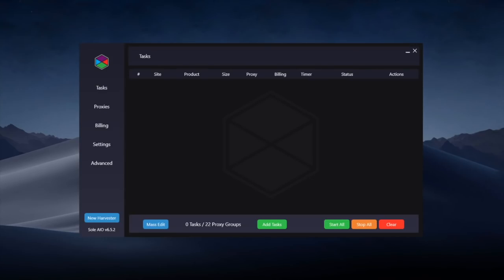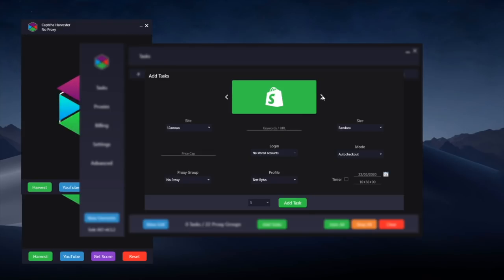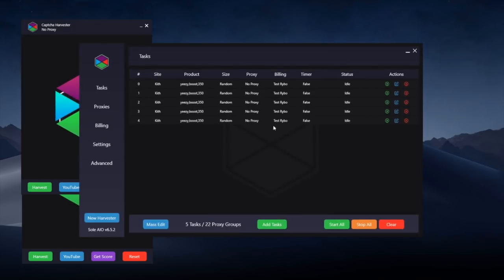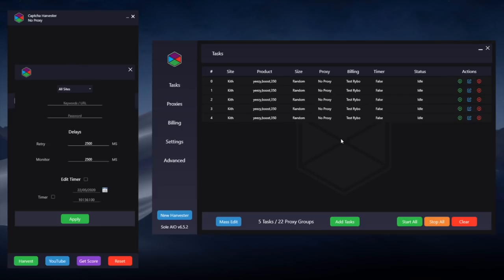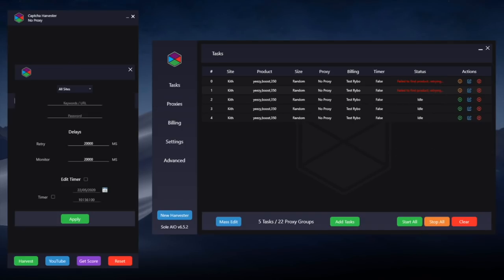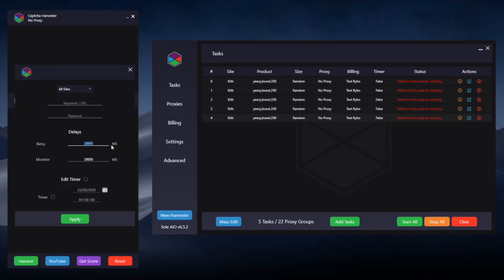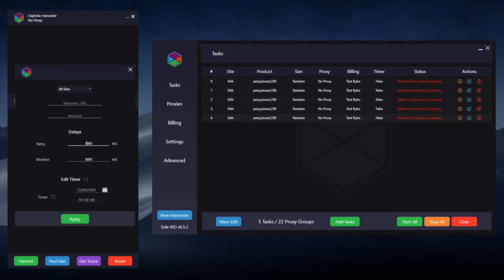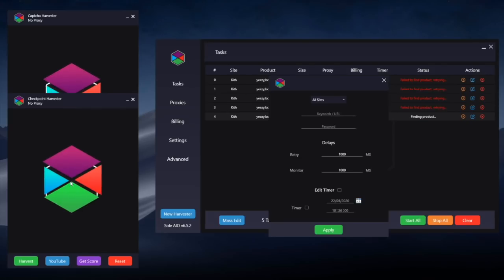Shopify Pre Cart Mode Demo｜SoleAIO V6 Guide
This video explains Shopify Pre Cart Mode Demo within SoleAIO!

Any questions - feel free to open a support ticket from the tickets channel in the Discord!